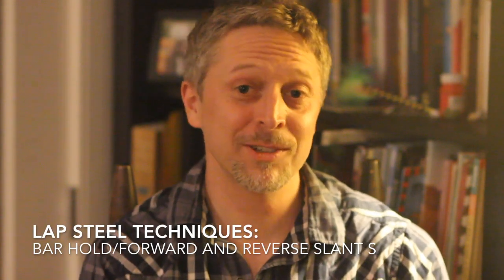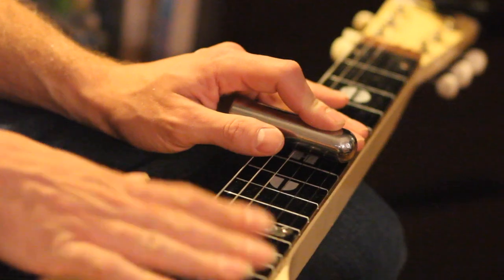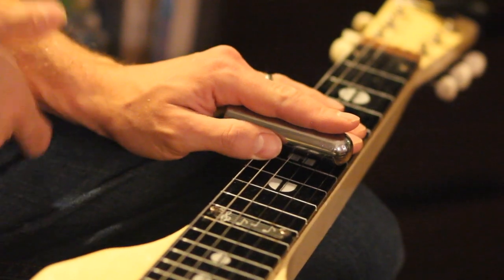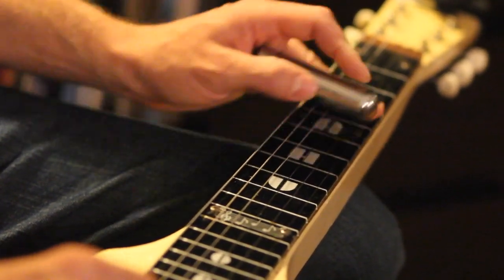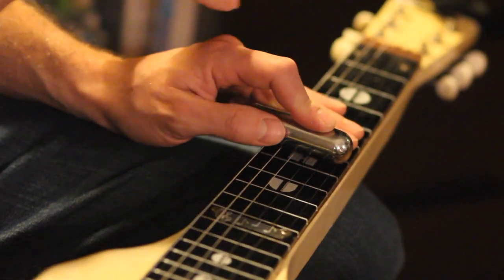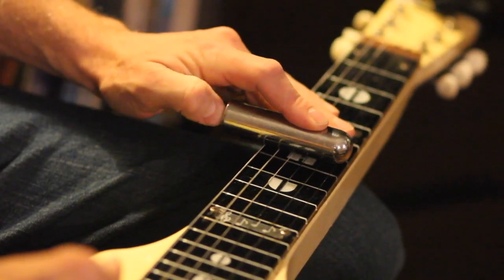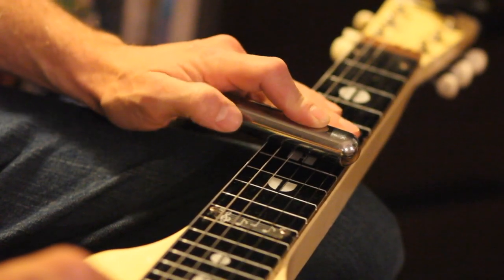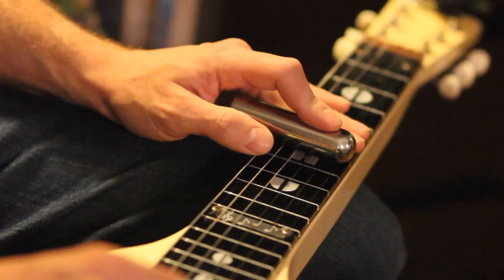Bar Hold and Slants on Lap Steel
Holding the bar properly and slanting are the number one things I teach to my beginning lap steel students, so I figured a video might help!  And don't forget to check out the Steel Guitar Unconvention 2019, June7-8 at Jalopy Theatre in Brooklyn, NYC!